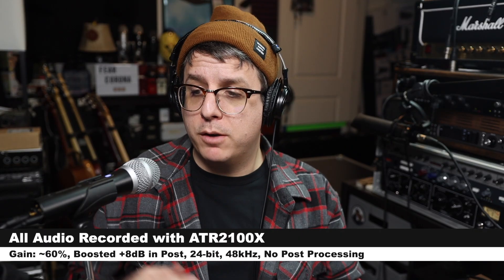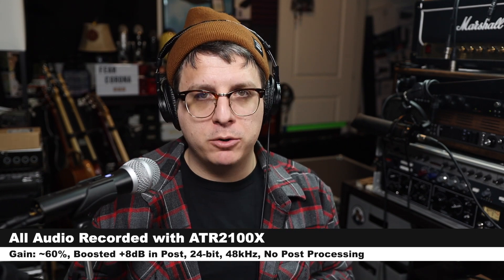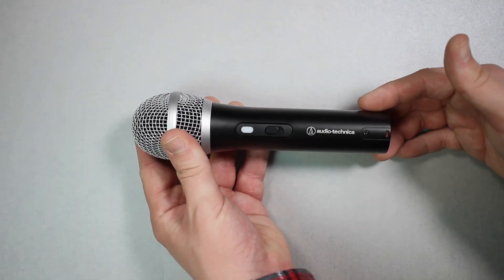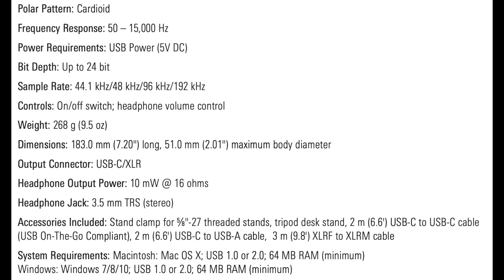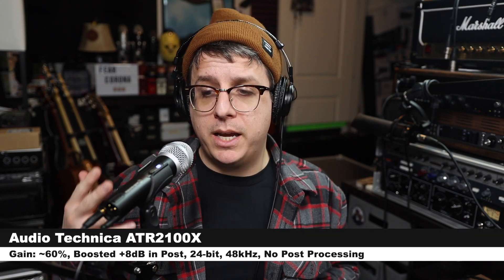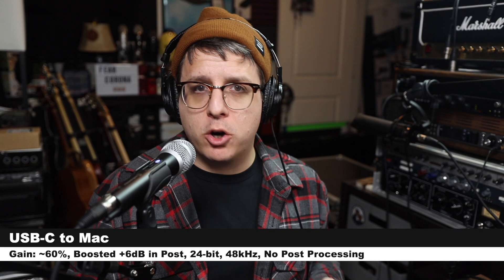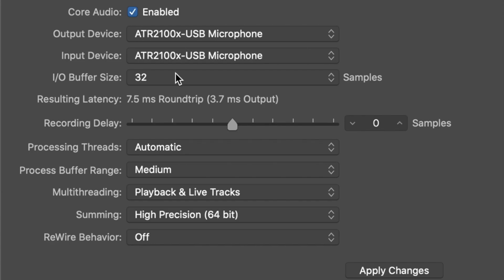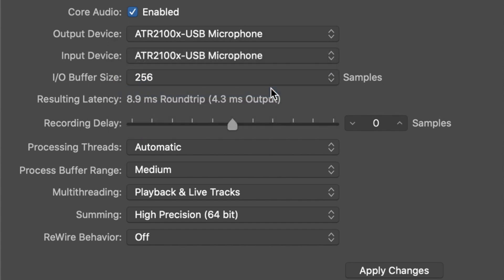Audio-Technica ATR2100x-USB Dynamic Mic Review / Test (Comparied to ATR2100 & Q2u)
Today I review the Audio Technica ATR2100x, an upgrade to the classic Audio Technica ATR2100. I also include comparison to the classic ATR2100 and the Samson Q2u. This update includes a USB-C port, A/D and D/A converters that go up to 24-bit 192kHz, and a new, less blinding light.

00:00 - Intro
00:06 - Pricing
00:26 - Setup for Tests
00:44 - What’s in the Box
01:11 - Build Quality / Walkthrough
01:59 - Specifications
02:29 - Polar Pattern Test
02:49 - Handling Noise Test
03:07 - Distance Test
03:22 - Plosive Rejection Test
03:34 - Background Noise Test
03:50 - Treated vs. Untreated Room
04:03 - Desktop Stand Keyboard Test
04:24 - Boom Arm Bump Rejection Test
04:35 - Microphone On/Off Switch Noise Test
04:46 - Comparison to ATR2100 and Samson Q2u
05:54 - USB to Computer vs. XLR to Interface
06:40 - Windows 10 Computer Sound Test
06:59 - Preamp Noise Floor Measurement
07:43 - Latency Test
08:44 - Music Test (Electric Guitar / Acoustic Guitar / Singing)
09:47 - Pros & Cons
11:21 - Overall Thoughts
12:53 - Recommendation
14:40 - Outro